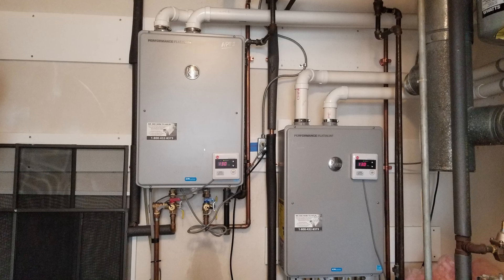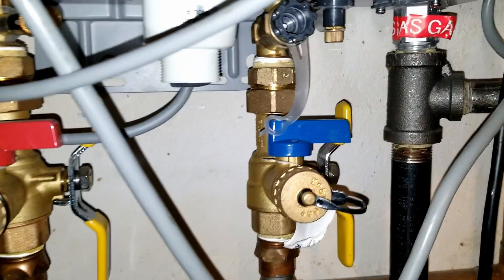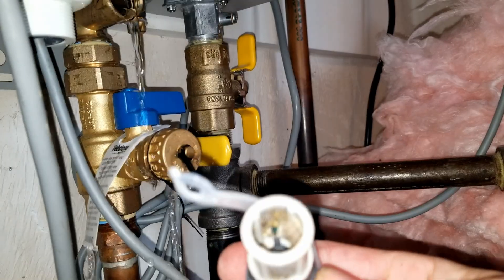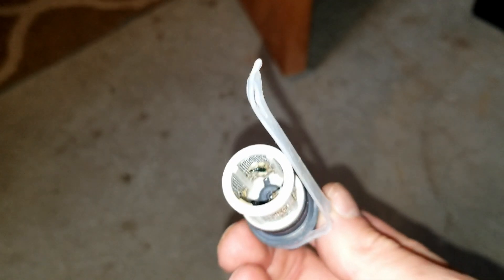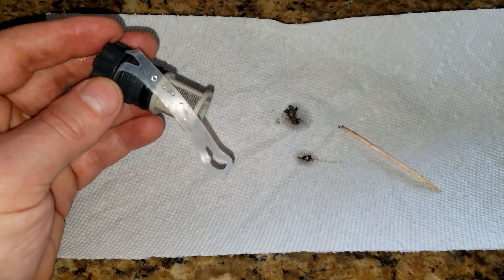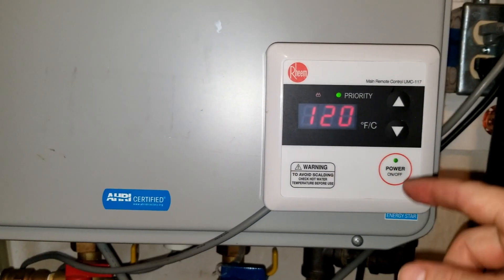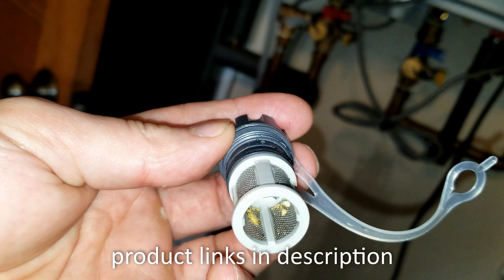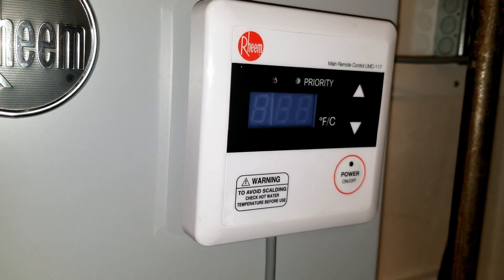Replace the water filter on your tankless water heater - Rheem P1 code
If your tankless water heater has low water pressure, check and replace the cold water inlet filter to clear the P1 code. Replacing the water filter on a tankless water heater should also be part of your water heater maintenance and done on a regular basis. You can clean the water filter or replace it.

Rinnai inlet water filter